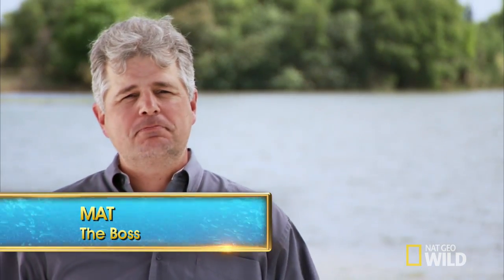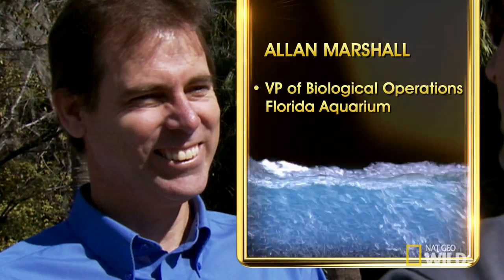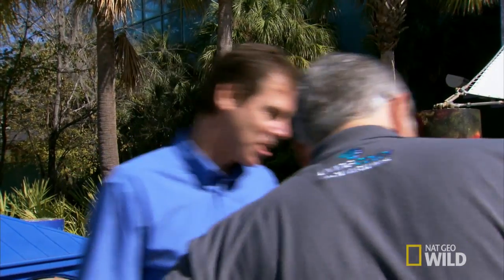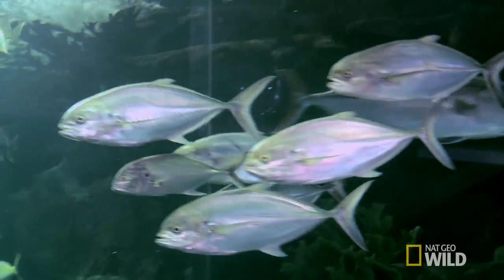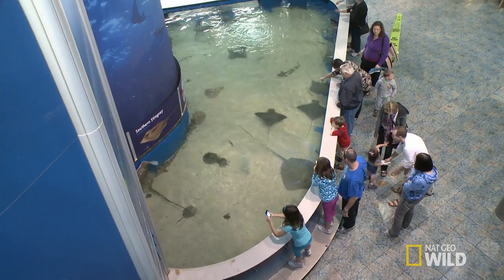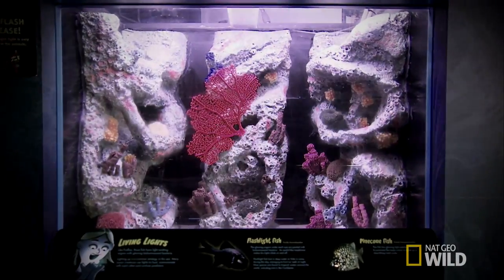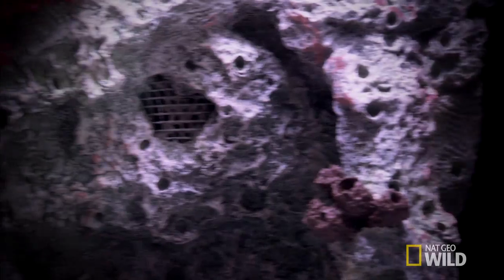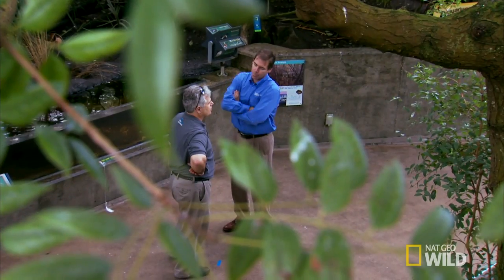Big Project, Big Promises | Fish Tank Kings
Mat agrees to take on a large-scale project for the Florida Aquarium.